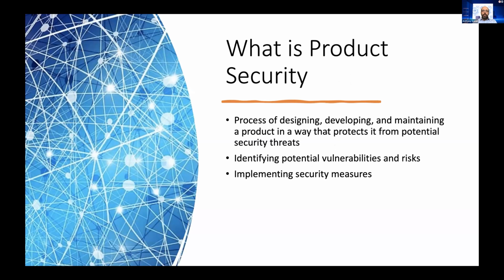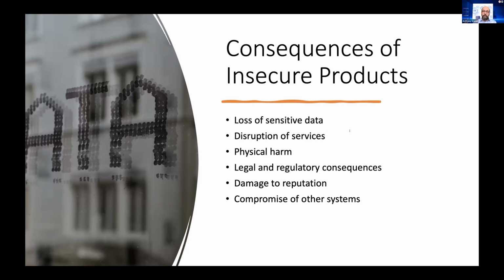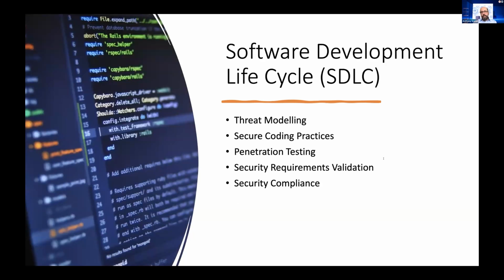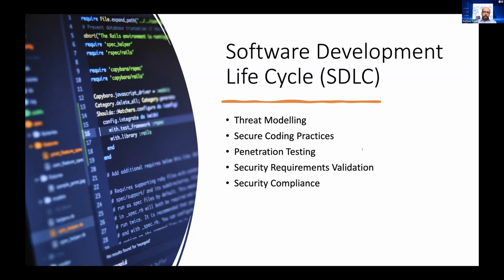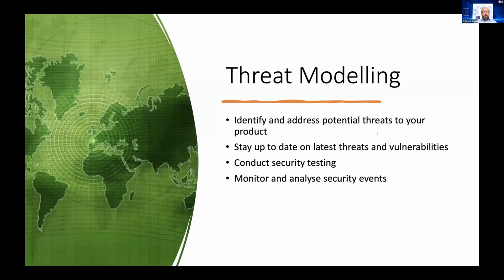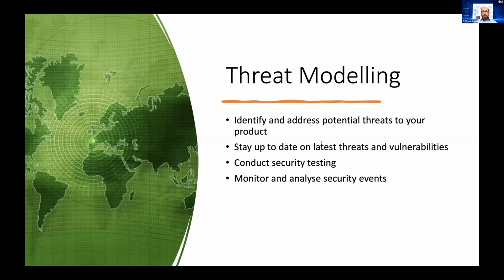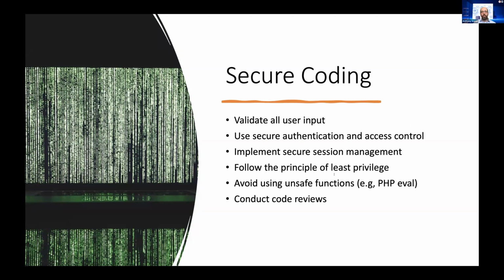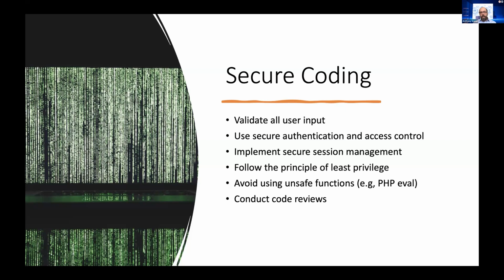Security For Product Development 1